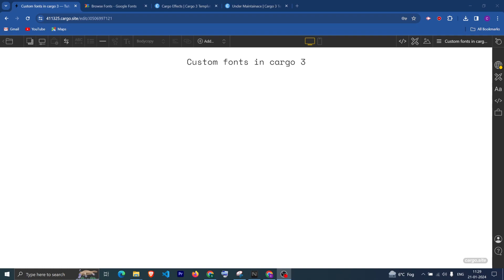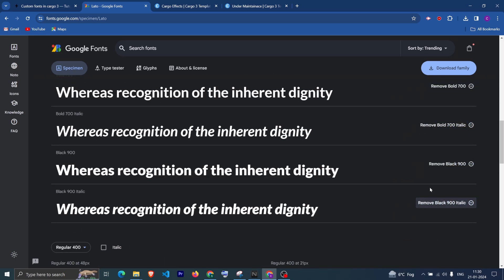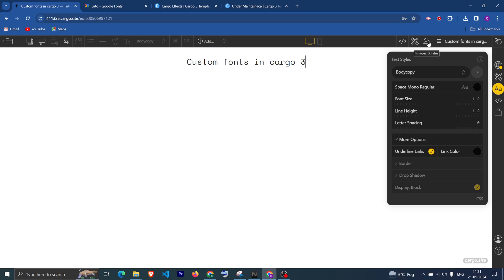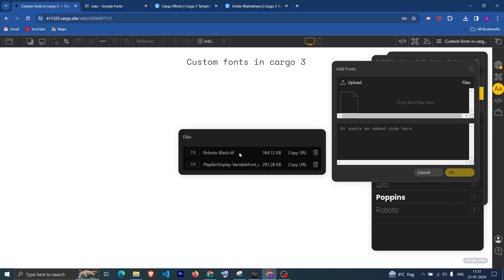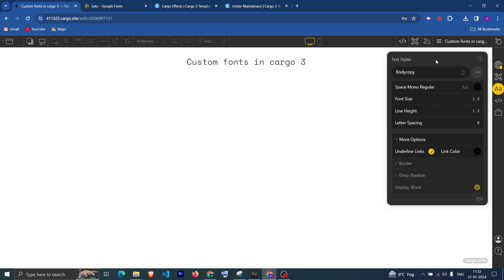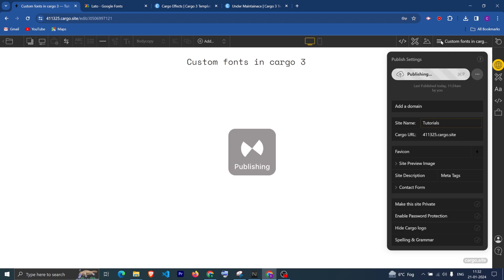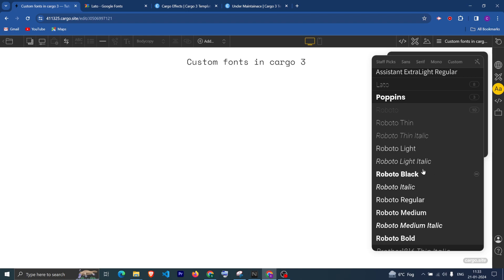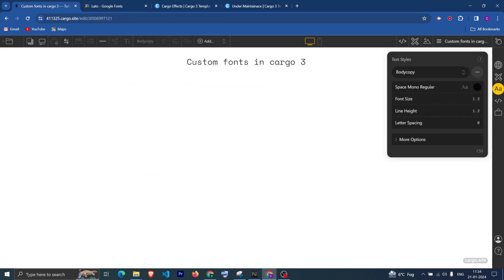Custom Font in Cargo 3 (no code) - Cargo Collective Tutorial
In this video I will tell you how you can add custom fonts in cargo 3 without code.

Code🖥 -

Fonts in Cargo Collective
Fonts Cursor  in Cargo 3
Custom Fonts in Cargo site
Custom Fonts in Cargo Collective
Custom Fonts in Cargo 3